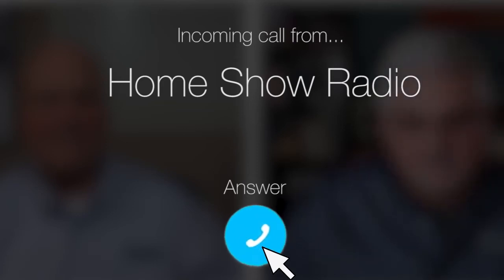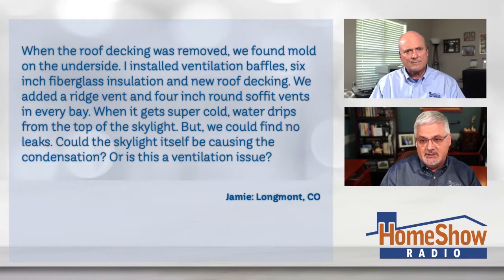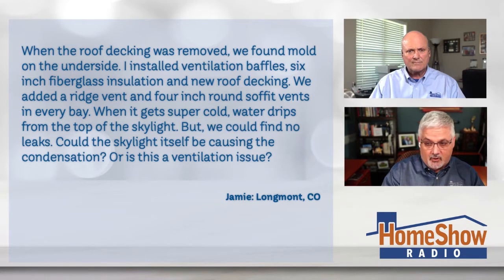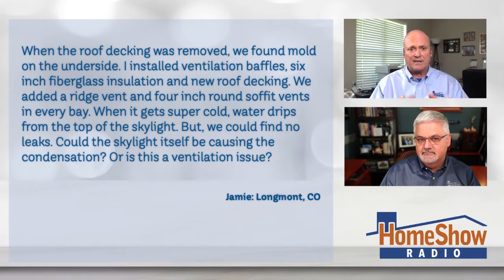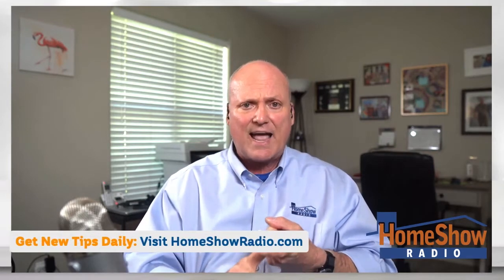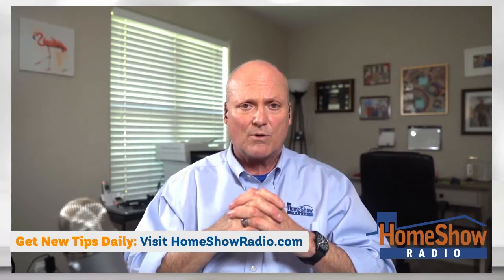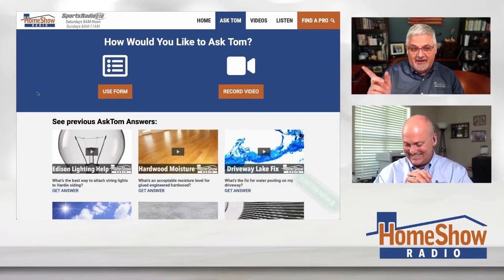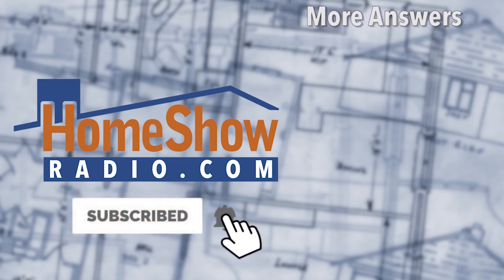What would cause my skylight to drip if there isn't any leak?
Tom helps out someone with skylight problems and explains why water might be dripping from it!